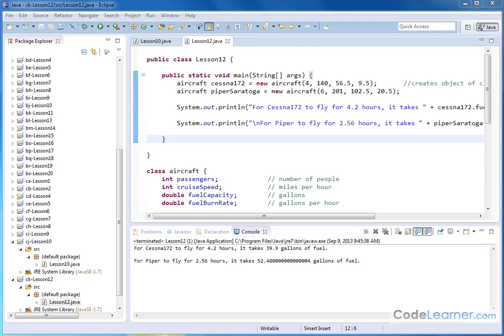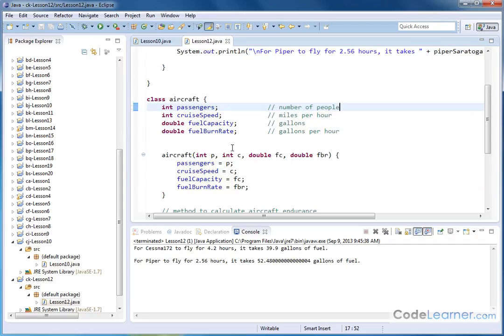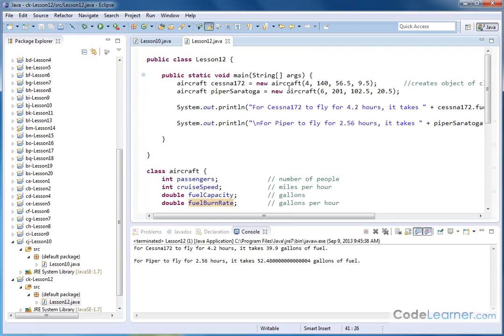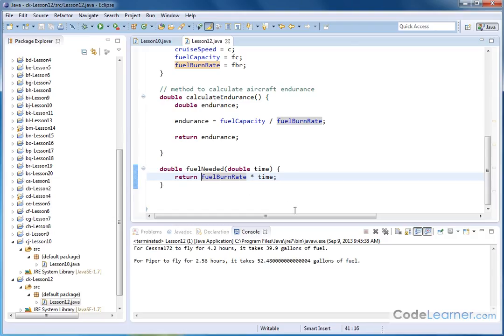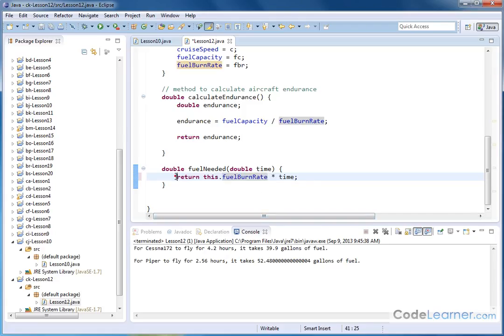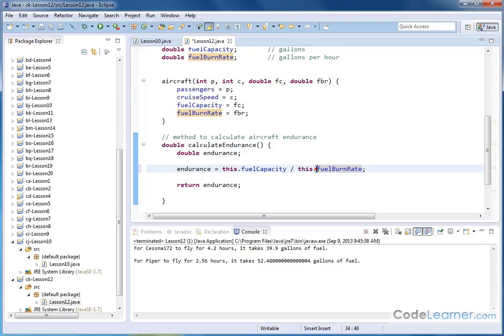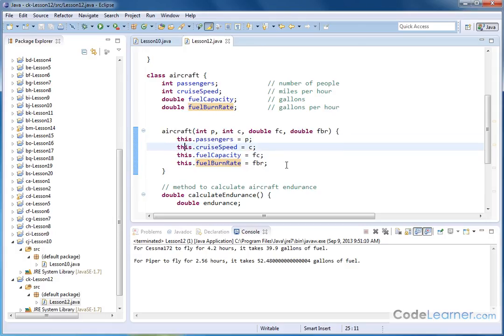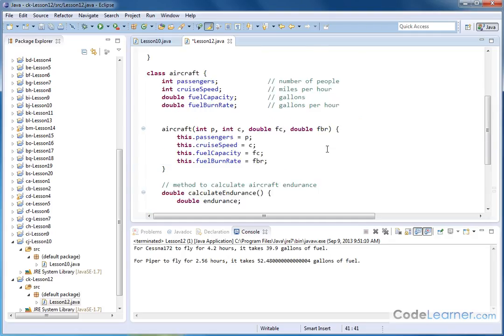Java Tutorial - 12 - The This Keyword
Learn how to use the "this" keyword in java.